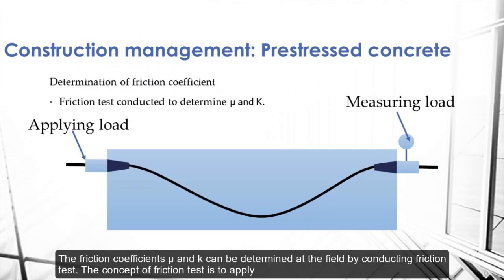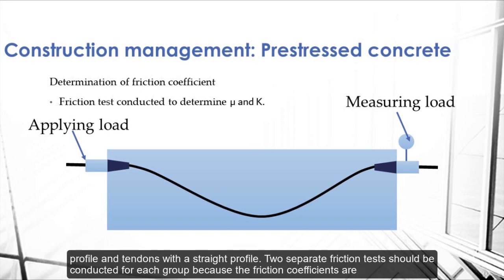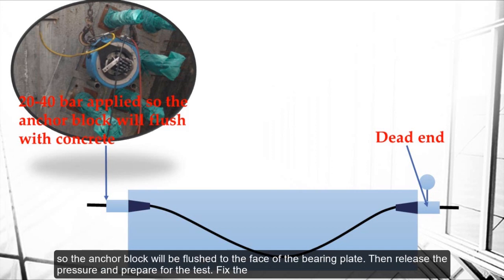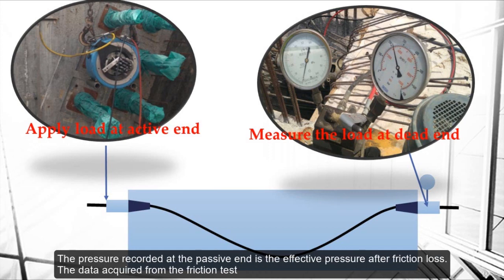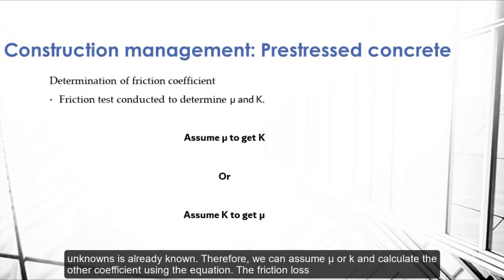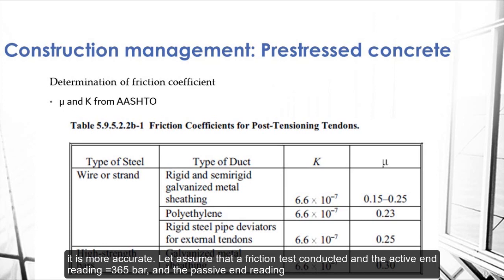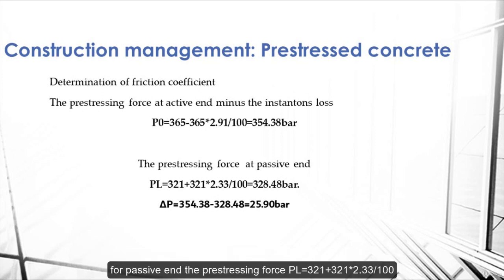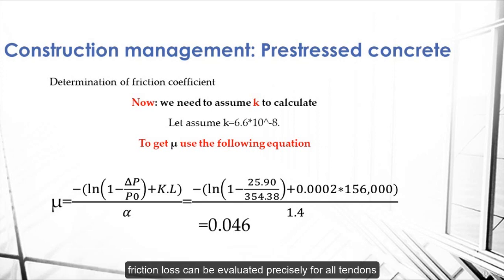Prestressed concrete-Determination of friction coefficient